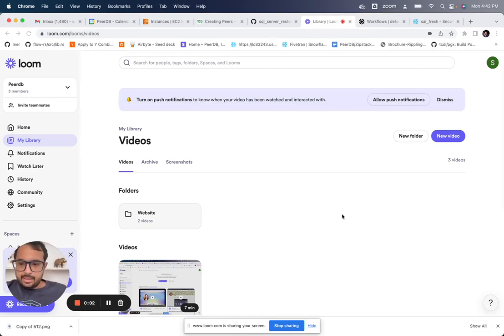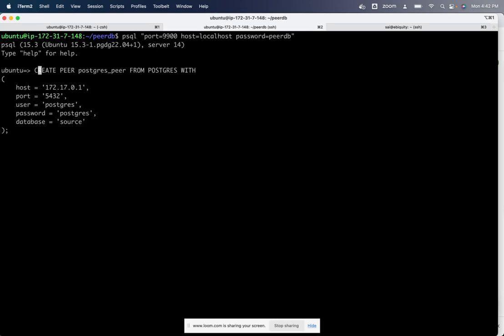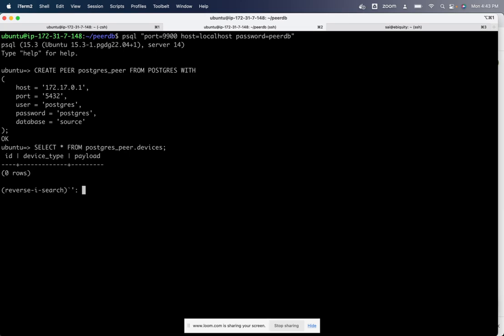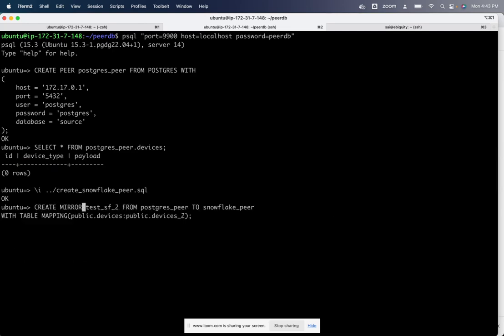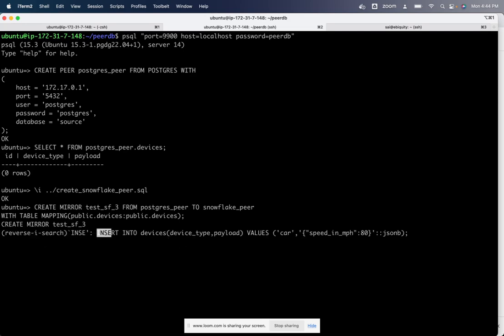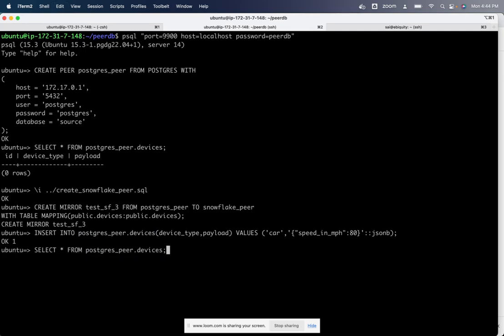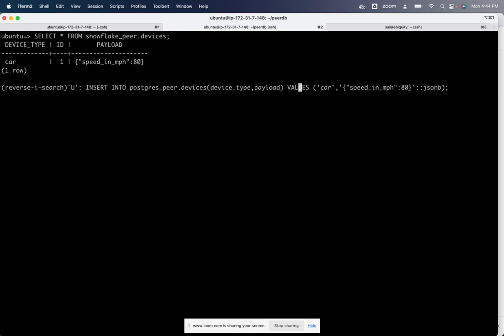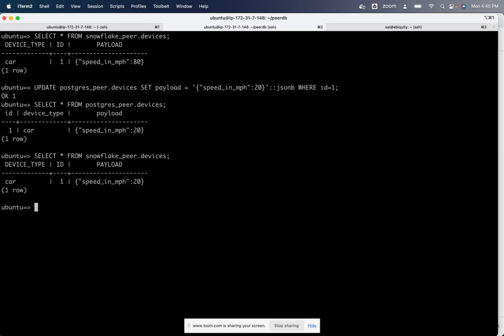Real time Change Data Capture from PostgreSQL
This demo shows PeerDB replicating data from Postgres to Snowflake using Change Data Capture i.e. logical replication slots.